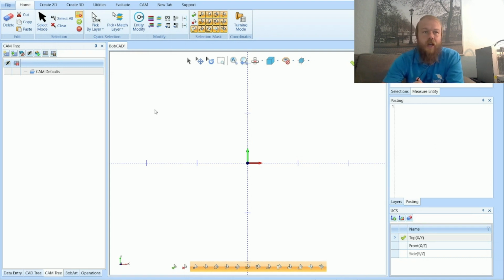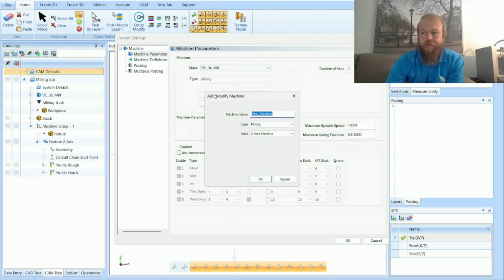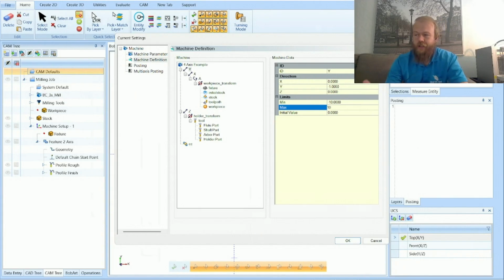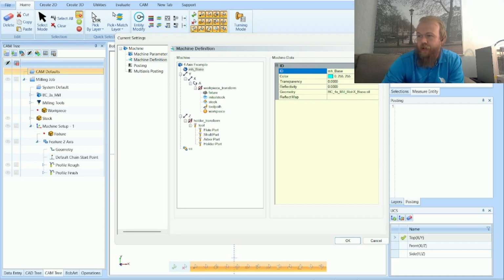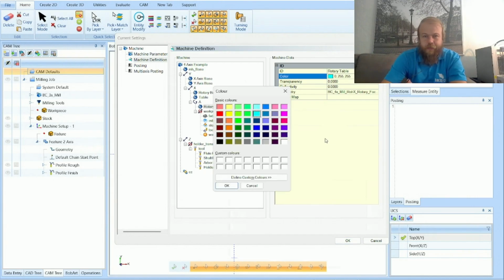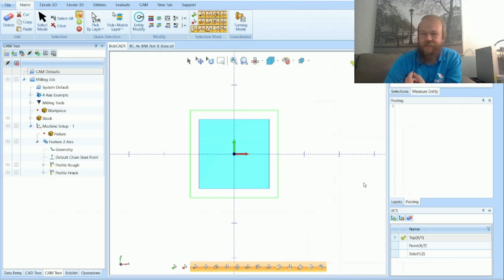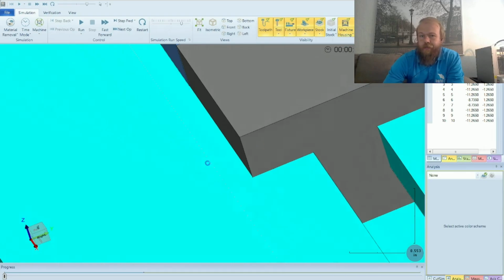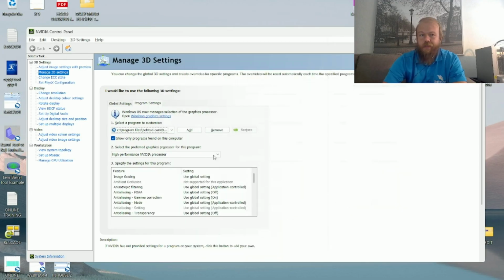Building Machines Inside BobCAD-CAM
Discover the power of building machines inside BobCAD-CAM and take your simulation processes to the next level, learning how to build accurate machine models for realistic simulations, improve simulation accuracy and reduce errors, increase efficiency and productivity in your workflow, and optimize your machining processes with confidence.